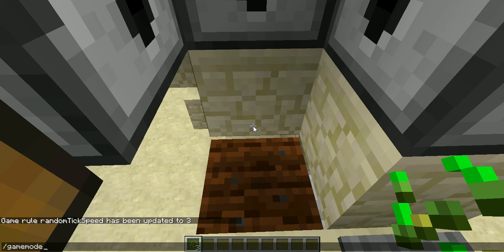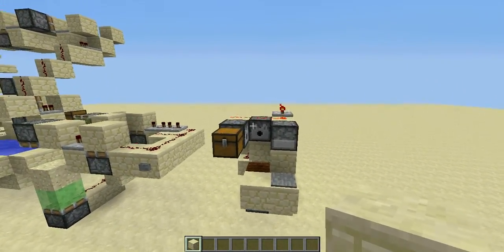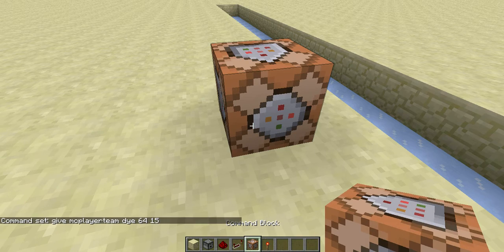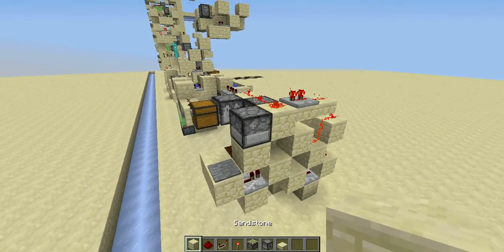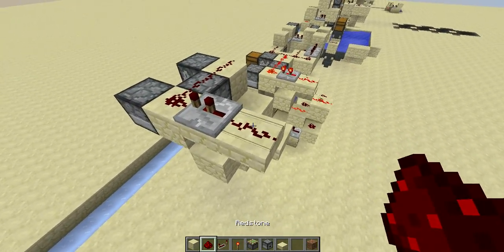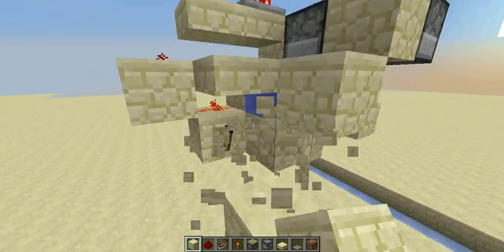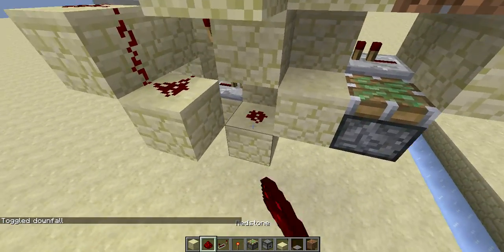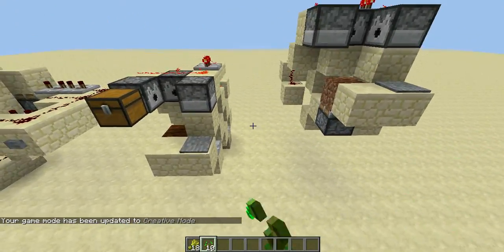Minecraft - Redstone - Compact Automatic Wheat Farm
5x3x5 Wheat Farm.